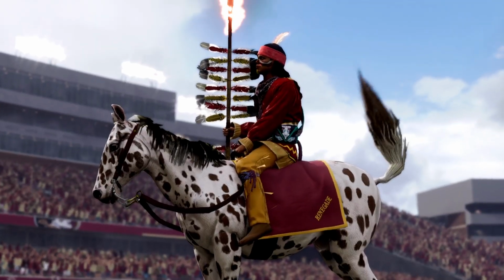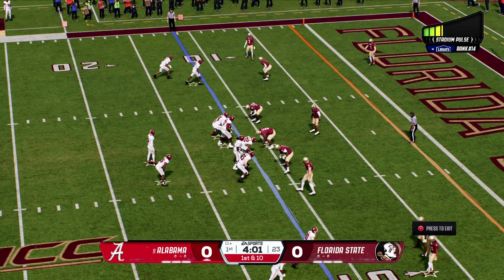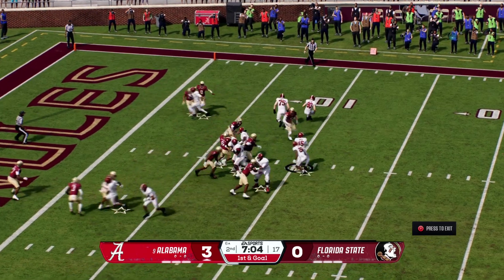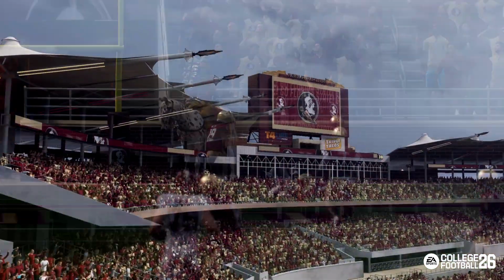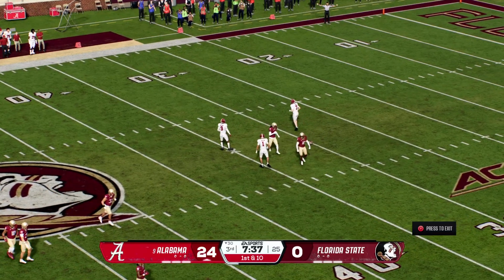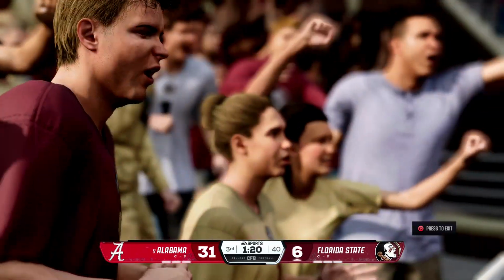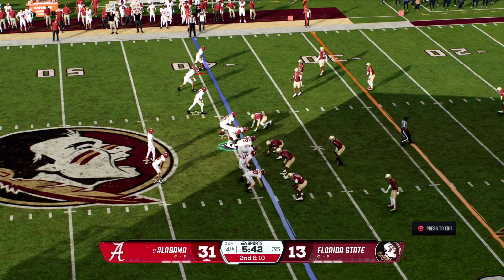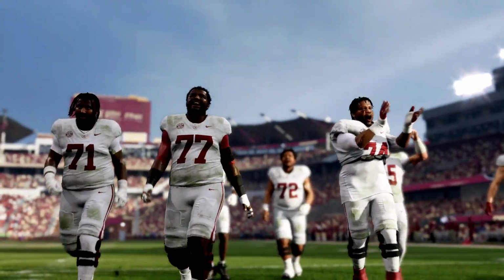Week 1 Alabama Crimson Tide vs Flordia State Seminoles Alabama Dynasty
In today video we have The Alabama Crimson Tide vs the Florida State Seminoles

I upload daily CFB26 content